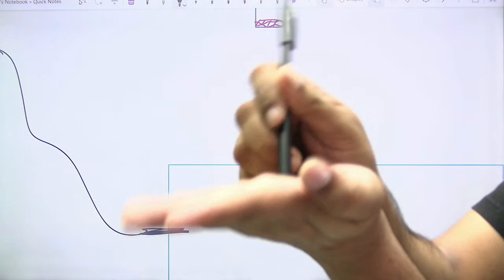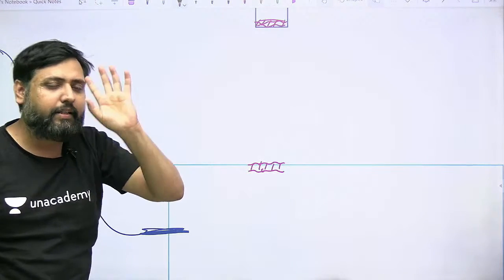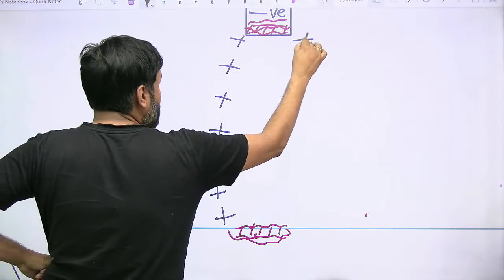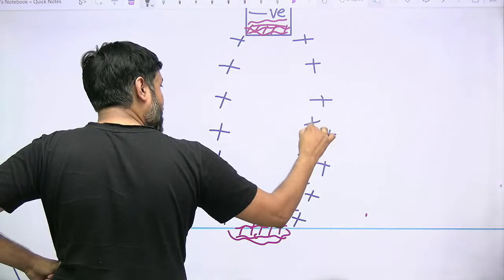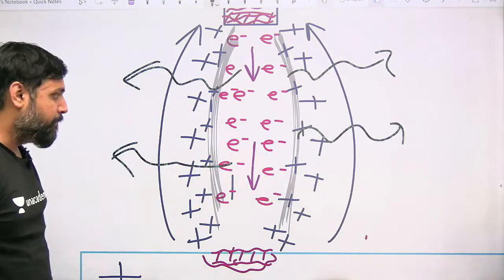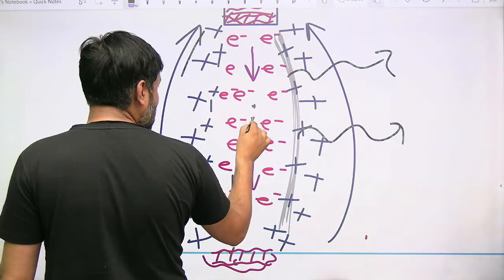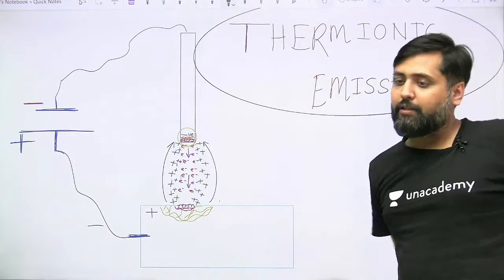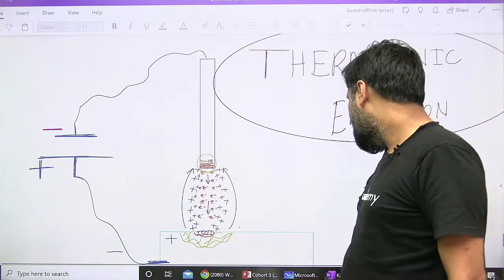What is Arc Welding | One-shot concepts | ME | Rajeev Singh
Introducing Unacademy Champs, a one-of-a-kind test for all the GATE & ESE aspirants. Ace this free test to win a chance to be mentored by the best.
Use Code "CRACKGATE" to enroll yourself for free.
In this session, educator Rajeev Singh will discuss about Arc Welding which is a part of production Energy. This session will be a part of One Shot Concepts Series. This will be beneficial for all the aspirants of GATE & ESE.
Check out awesome batches by top educators to prepare for your exam Also, Use Code RK007LIVE to Unlock FREE Special Classes on our platform & also Get 10% off on your Subscription today.
With the ESE Prelims Examination around the corner, we are sharing the links of all the Free ESE Tests, Batches and Plus Test Series on the Platform. GATE & ESE Batches
Get the GATE & ESE Iconic Advantage: 1. Personal Coach 2. Study Planner & Bi-weekly Reviews 3. Dedicated Doubt Clearing Space 4. Personalized Test Analysis 5. Study Booster Sessions 6. Preparatory Study Material 7. All the Unacademy Subscription Benefits
Dedicated channels for your GATE & ESE Preparation: Unacademy Flux | EE/ECE/CS/IT/IN Unacademy Accord | ME/CE/CH GATE & ESE PYQs Engineering OGs
Join our Exclusive Telegram Channel & Group for GATE & ESE Exams: Unacademy Accord | CE/ME/CH Unacademy Flux | EE/ECE/CS/IT/IN
Unacademy Subscription Benefits: 1. Learn from your favorite teacher 2. Dedicated DOUBT sessions 3. One Subscription, Unlimited Access 4. Real-time interaction with Teachers 5. You can ask doubts in the live class 6. Download the videos & watch offline
About Educator: Educator Rajeev Singh is the Top faculty of Production in India. He brings 8+ years of teaching experience and teaches Mechanical Engineering students for the preparation of GATE & ESE. Feel free to spread the word – share the videos with your friends and classmates.